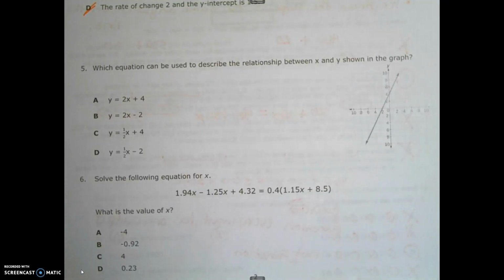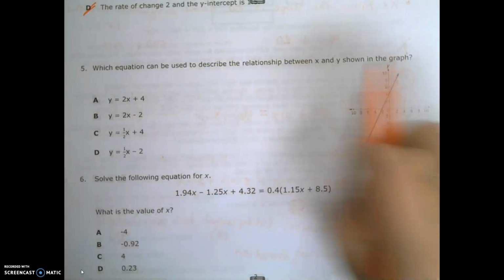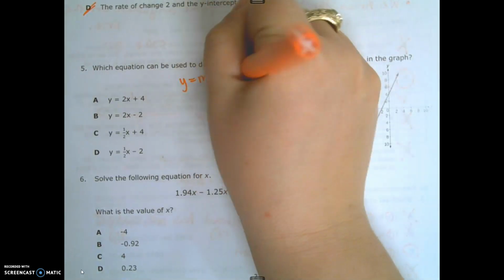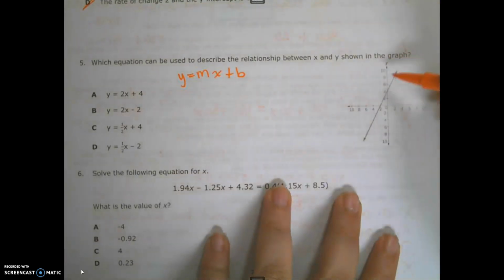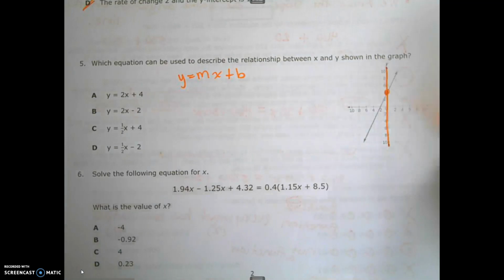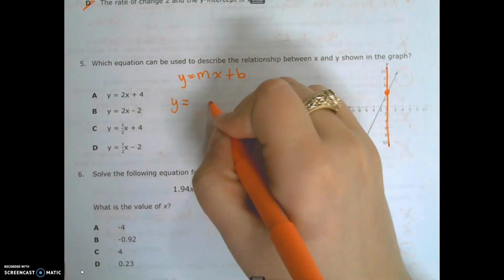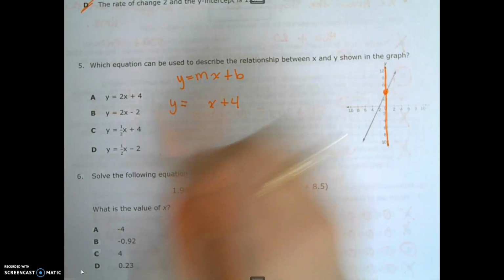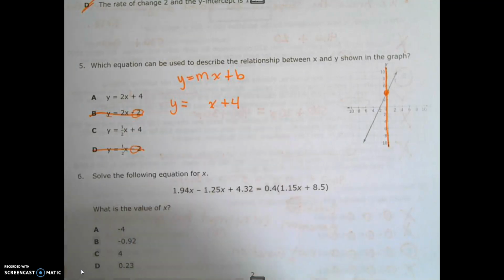6th MAP Semester Review Q5